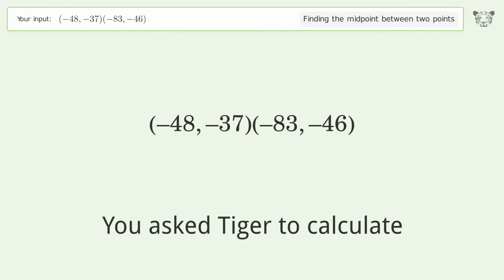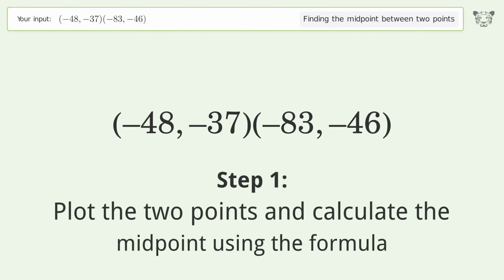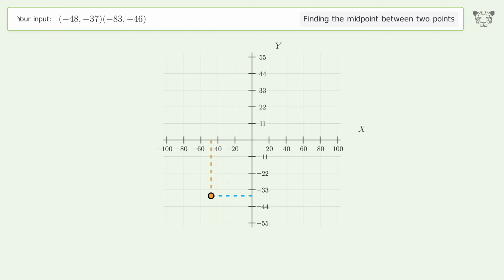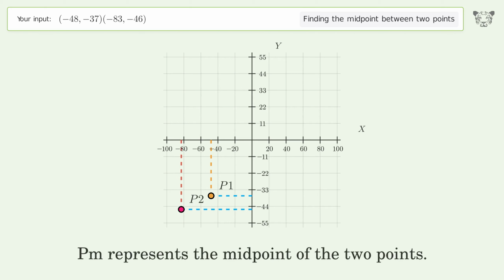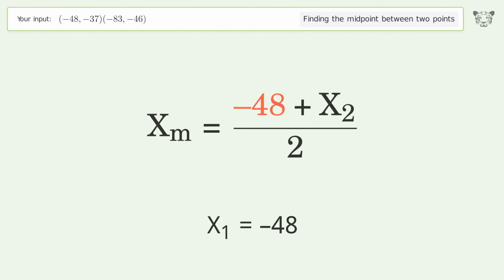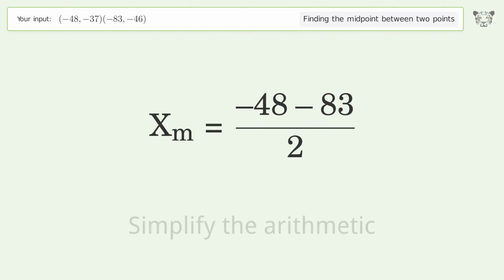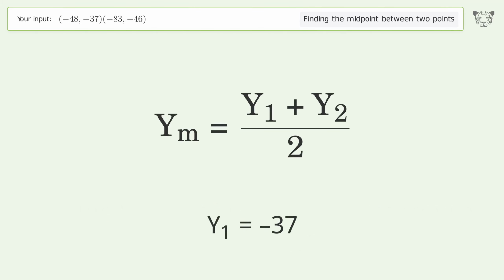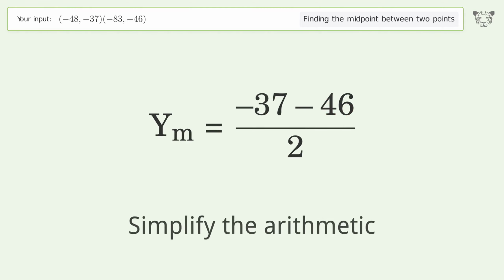Find the midpoint between two points p1 (-48,-37) and p2 (-83,-46): Step-by-Step Video Solution